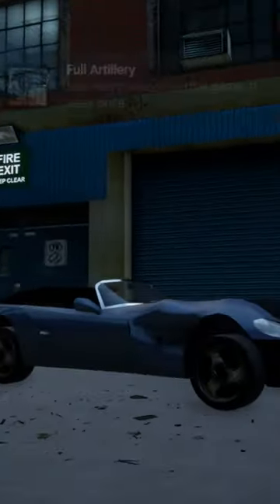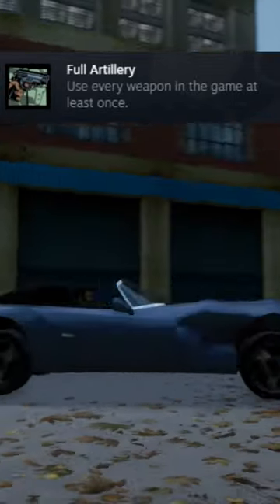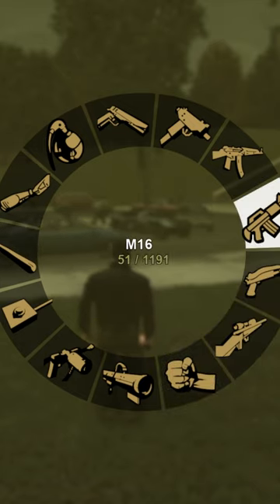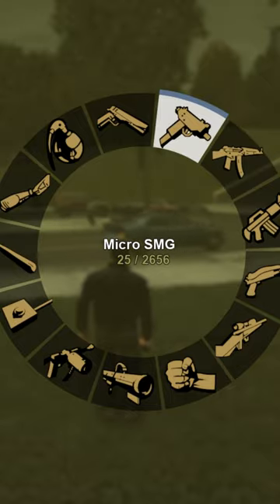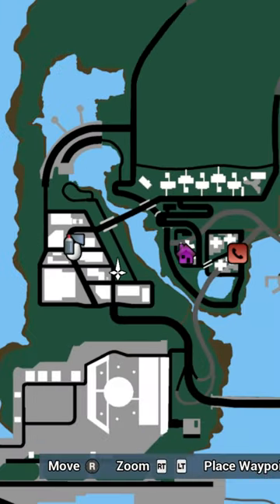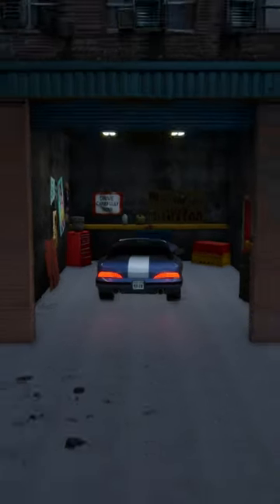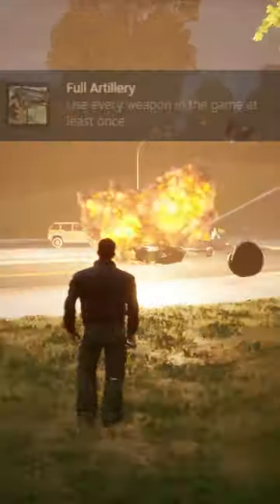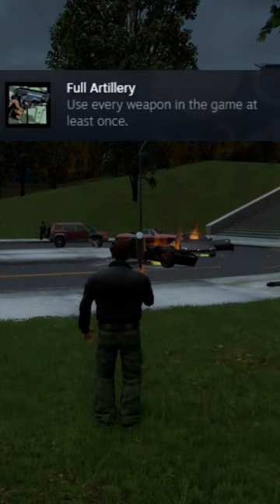"FULL ARTILLERY" Achievement Secret Weapon in GTA 3!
Maybe we're the only ones, but at under 12% collected on Steam, we're assuming we aren't... If you're like us, you'd probably wondered towards the end of the game, how you haven't popped this achievement.  Your weapon wheel is full, each available weapon spawns at your hideout after completing the hidden packages for 100% completion, but still nothing.

Is this achievement bugged?  Glitched?  Likely not!  It turns out that, aside from the 8-Ball's ignition bomb, there is a remote bomb that can be installed in your vehicle as well (this counts as a weapon in-game!).  After you've rigged this bomb in your car by visiting a location beside the Pay'N'Spray, you'll have the remote added to your wheel.  From here, simply detonate the explosives, and you'll pop the achievement!